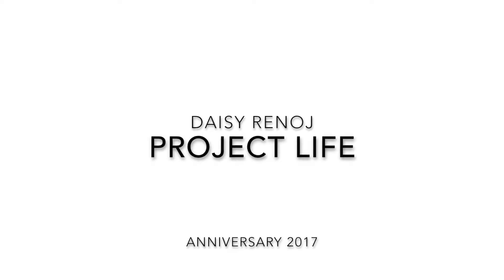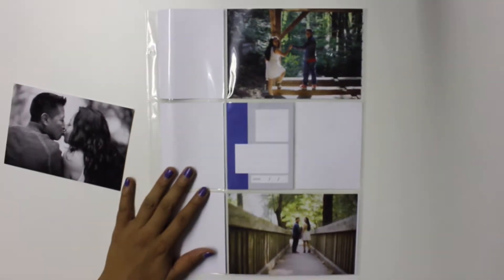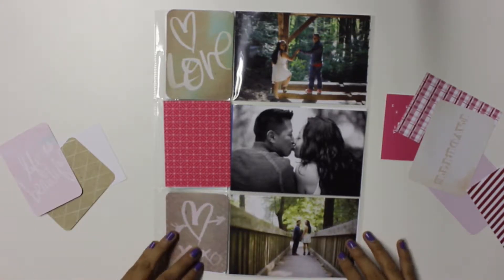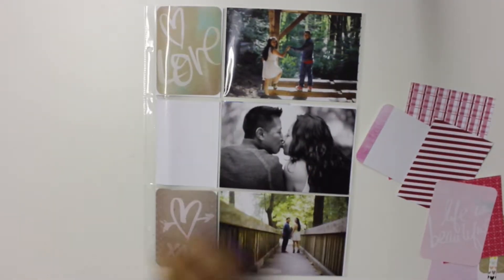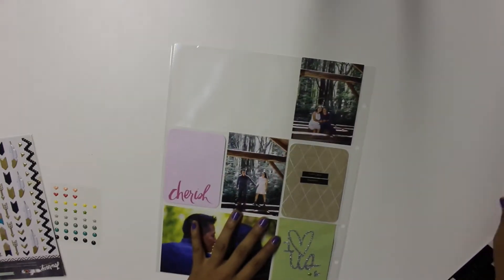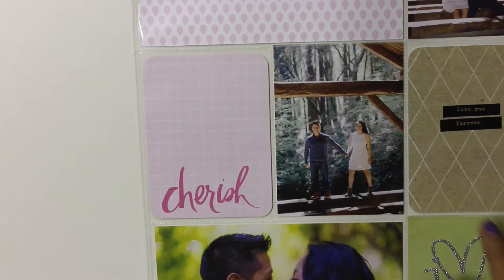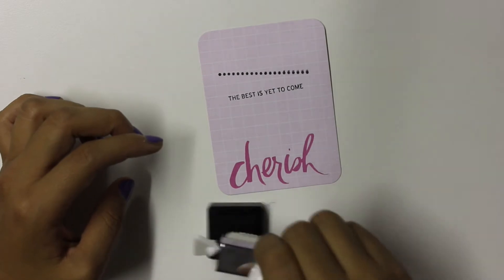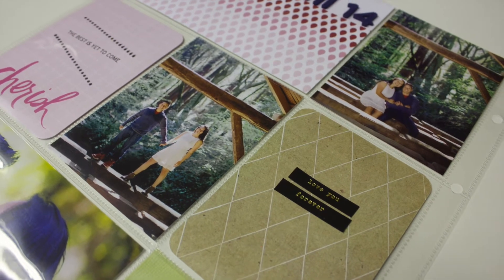Project Life: Anniversary 2017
I really enjoy sharing my process and hope to have inspired or shared some ideas for your project life albums.

-Daisy :)